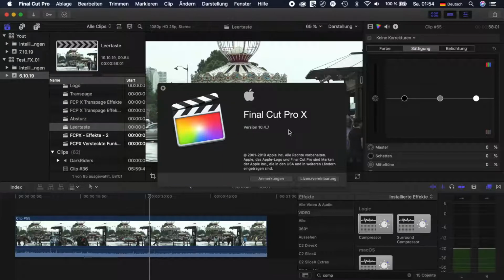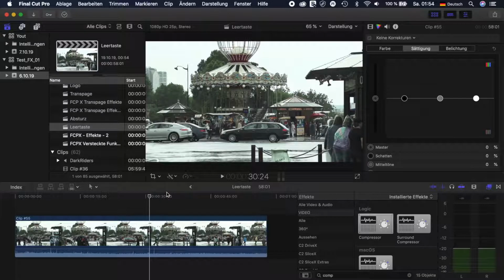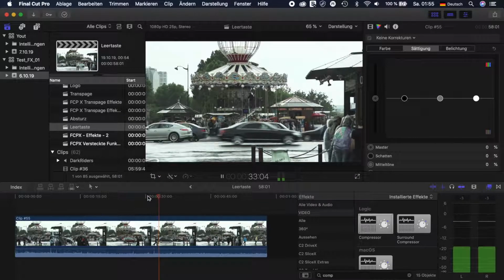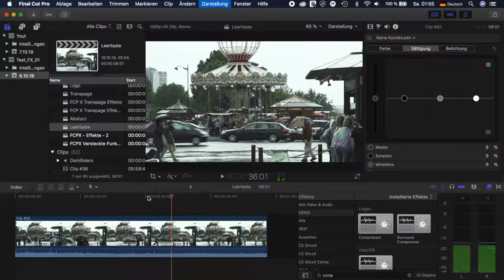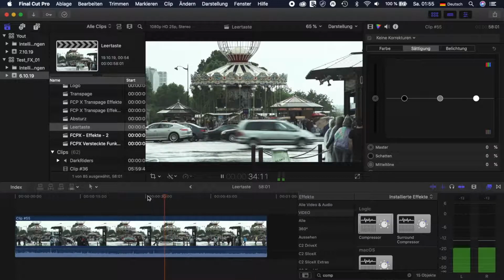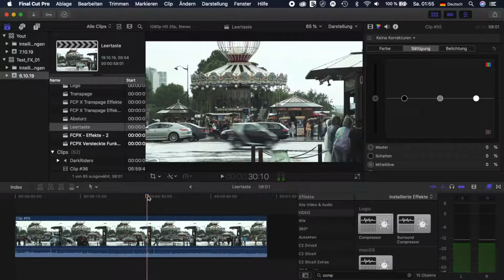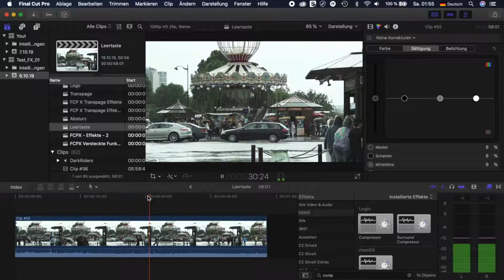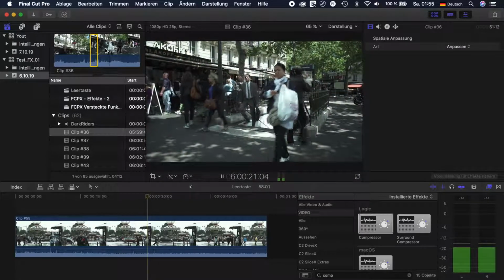FCPX Hidden Function of the Space bar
What can the SPACEBAR in FCP X - Only play and stop the clips and the timeline? In this video you will learn what this button still can!
The hidden function of the spacebar in FCP X.